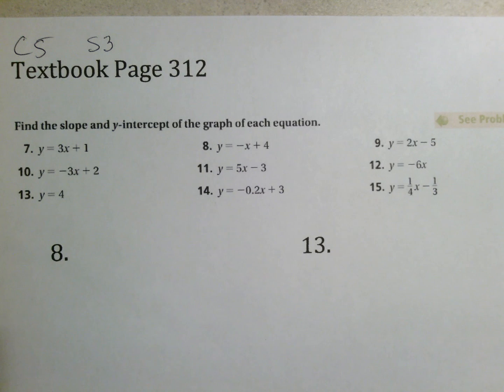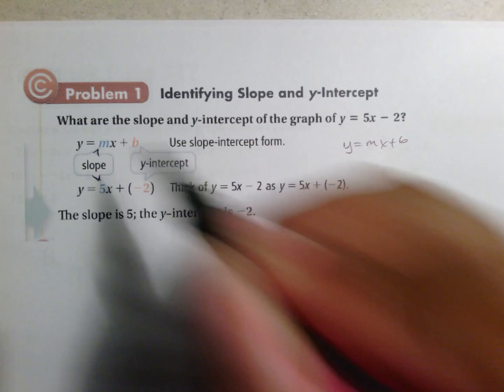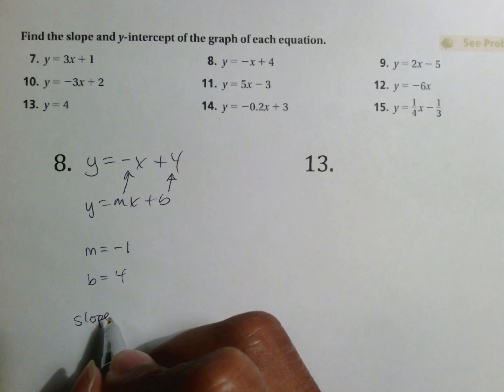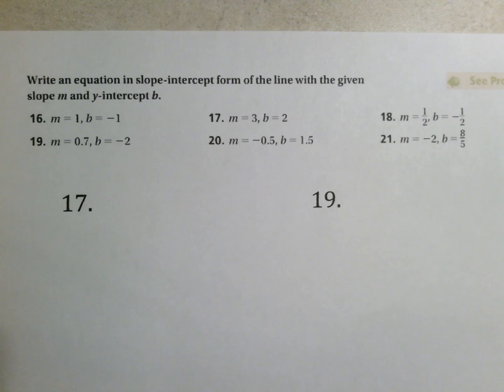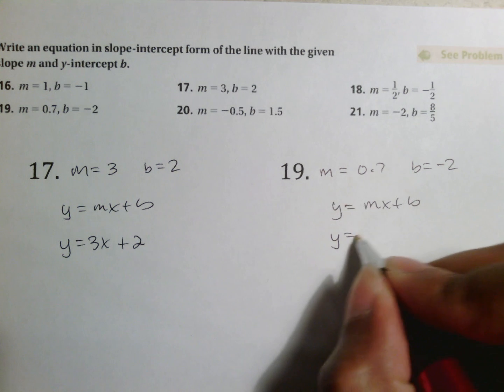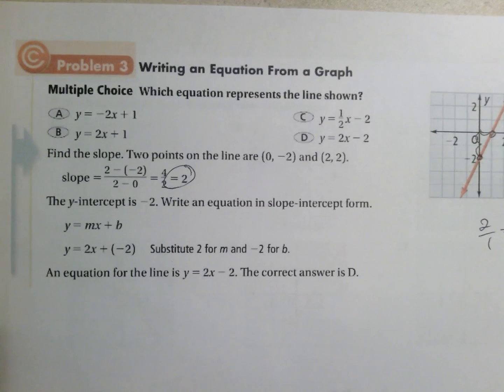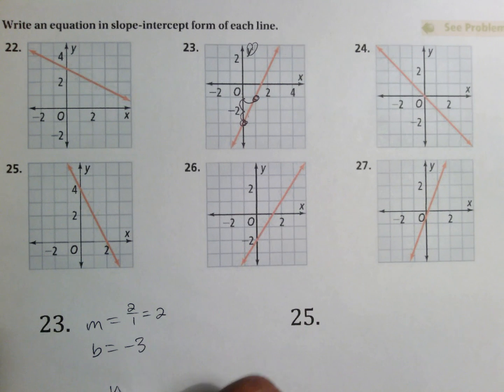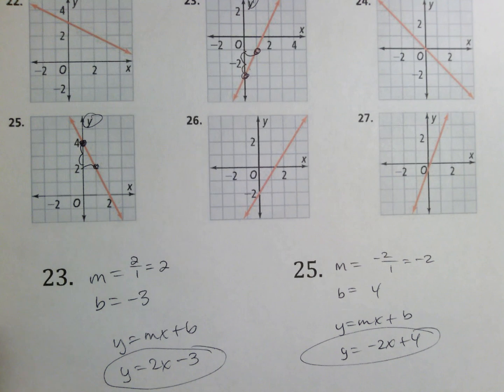SSHSMATH - Ch 5 Sect 3a